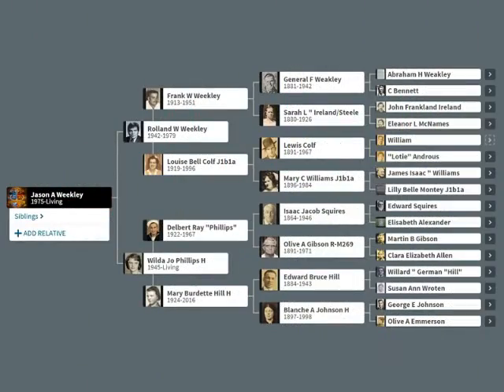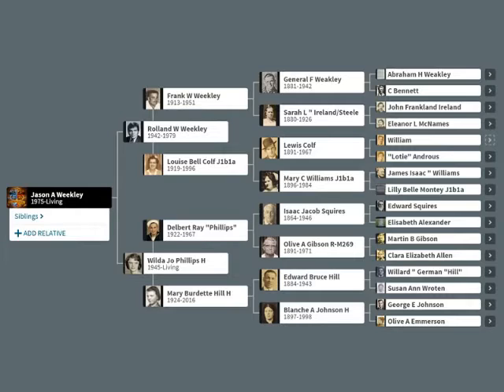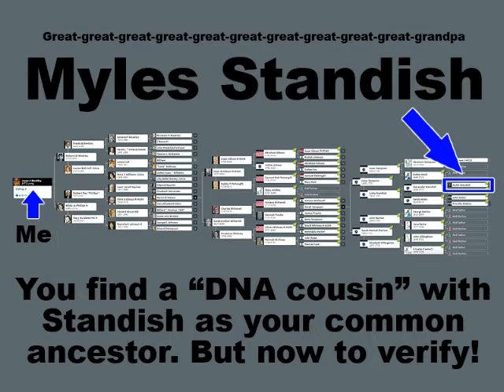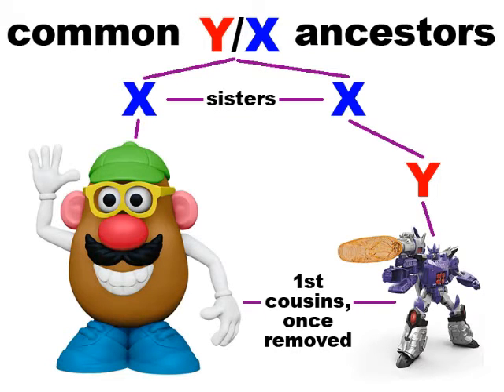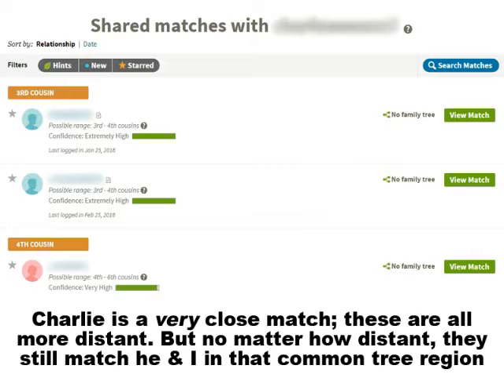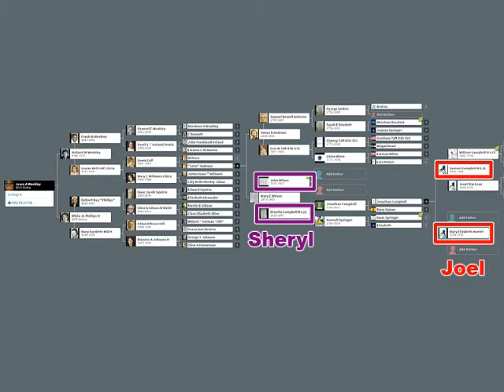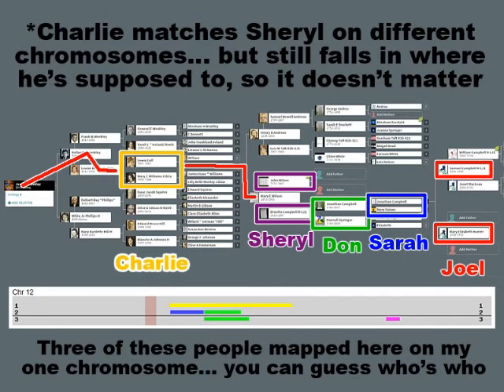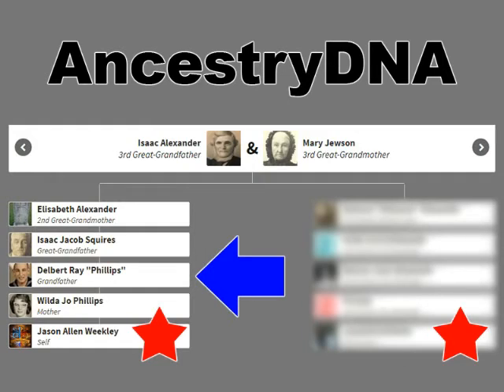DNA Verification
Genetically proving that ancestors are ancestors.